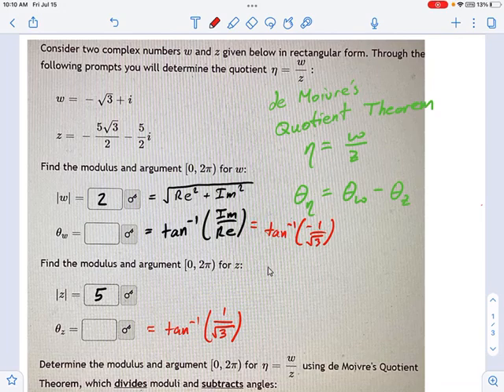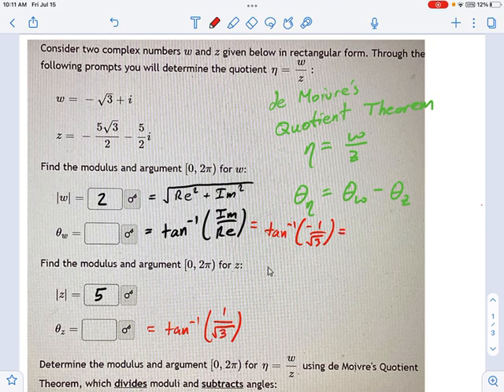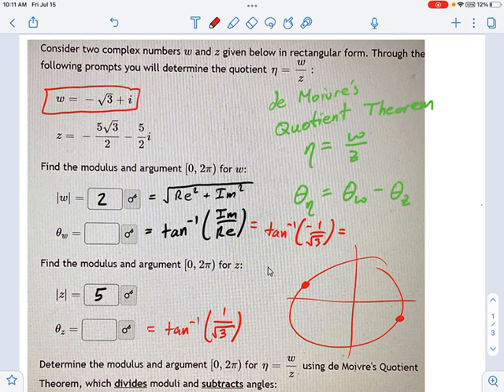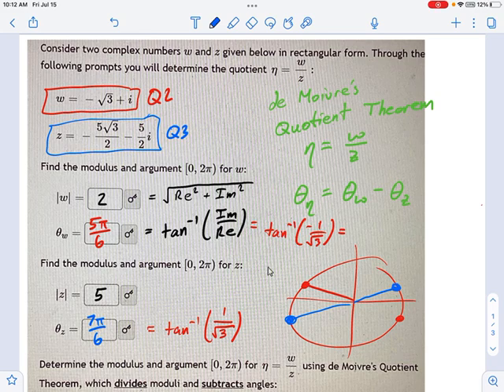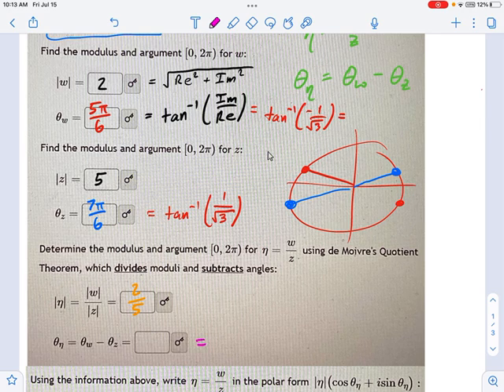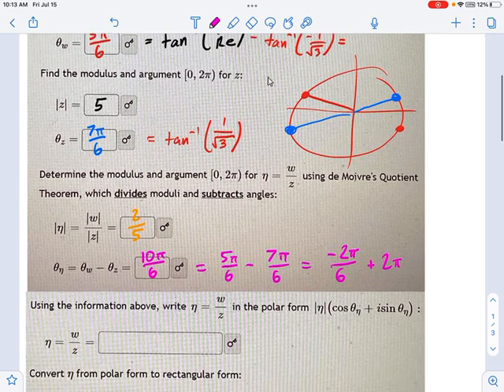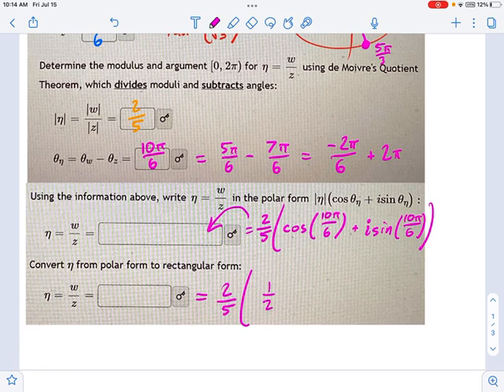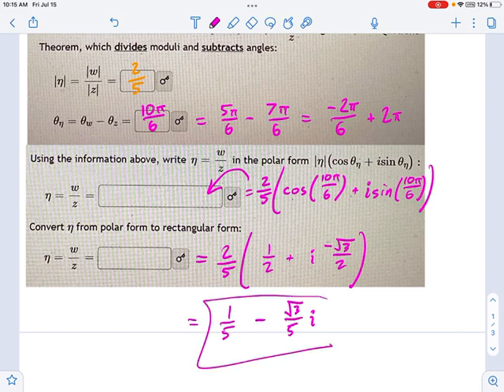SM3.12.41 — Intro de Moivre Quotient Theorem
Murphy Math --
Introduction to de Moivre's Quoteint Theorem for the division of two complex numbers using polar coordinates.  Includes discussion of modulus, argument, and conversion from polar form back to rectangular (Cartesian) form.